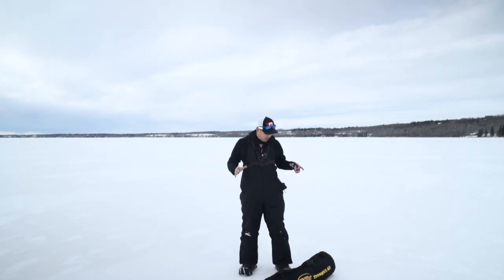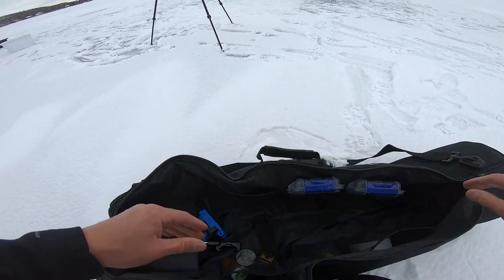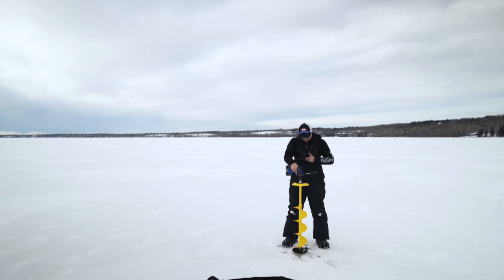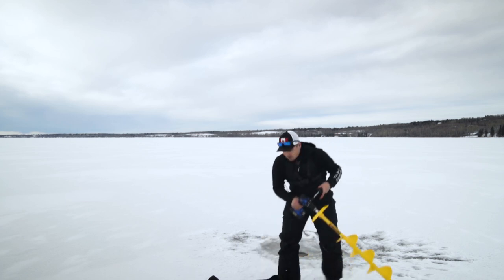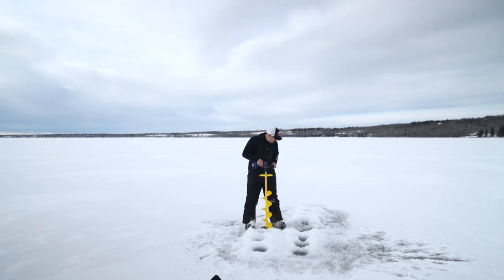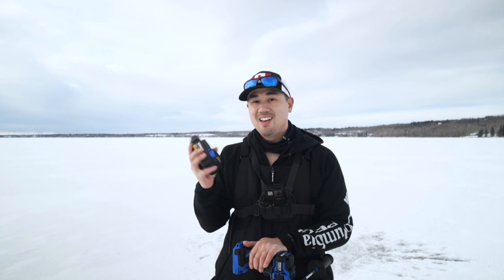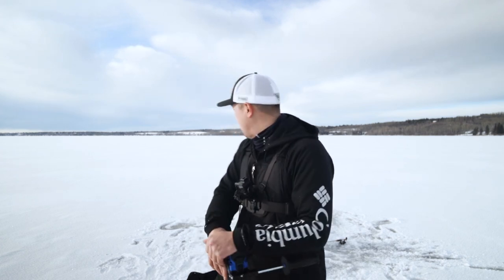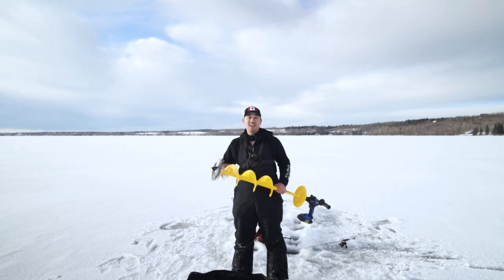Jiffy Torch and Kobalt XTR Drill Test and Review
Jiffy torch and kobalt xtr test and review was somewhat kind of a bust. The Torch definitely cut through the ice like a hot knife and butter,  The 1200 in/lb of torque on the kobalt 24 volt was plenty of power but unfortunately the battery suffers from overheating. In a realistic world I wouldn't be cutting ice this quickly without letting it rest but it was still disappointing to say the least.